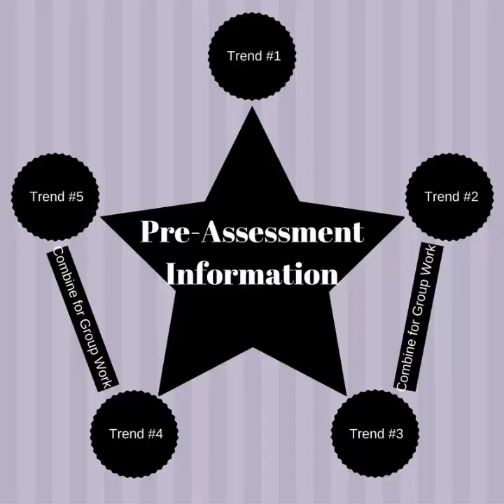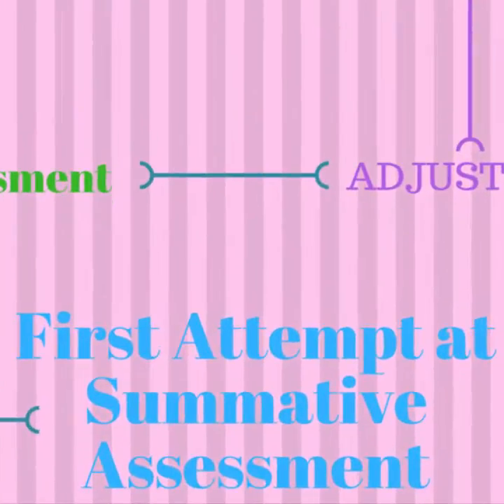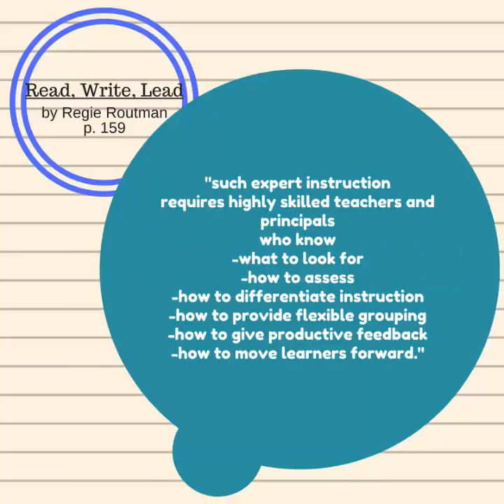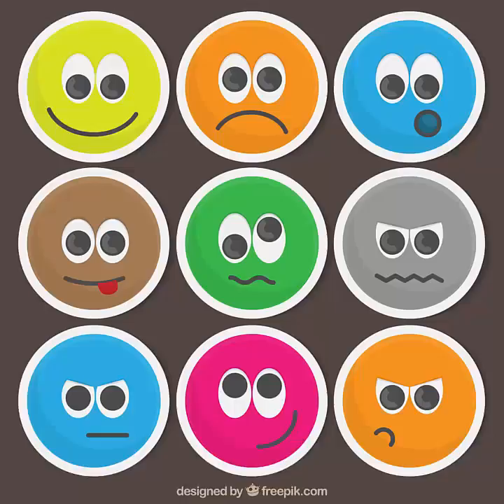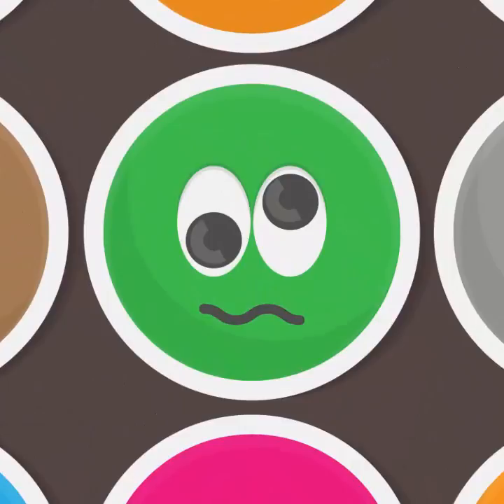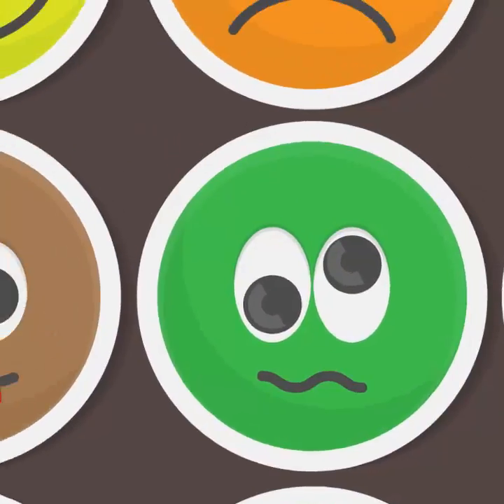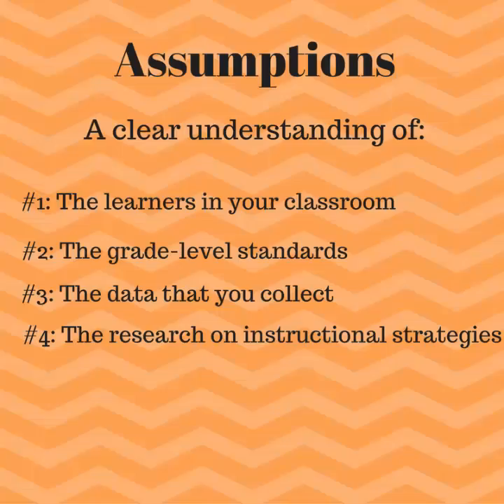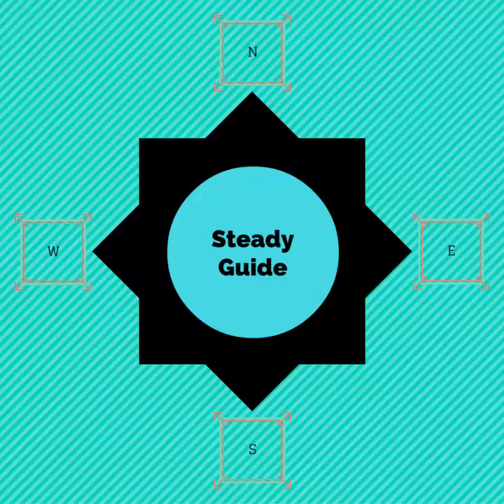Differentiated Core ER Day 3 Video